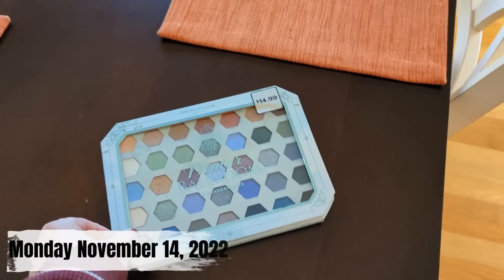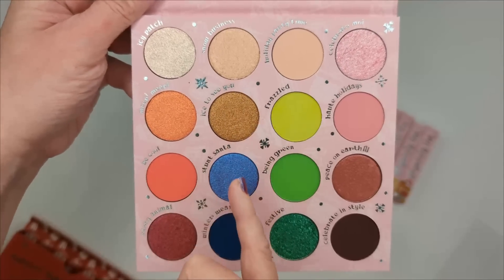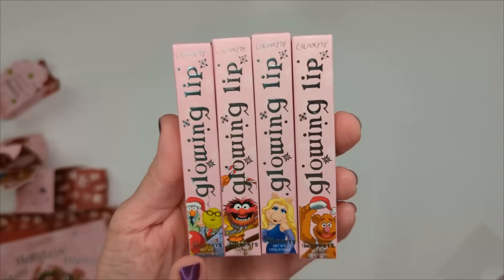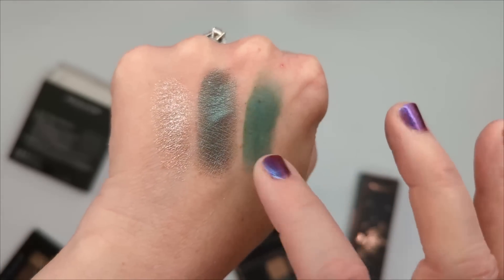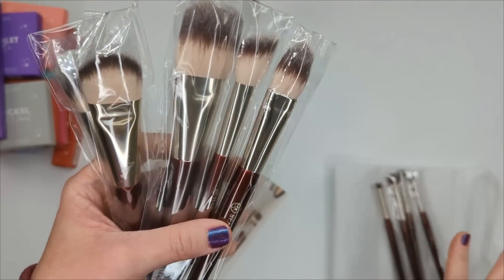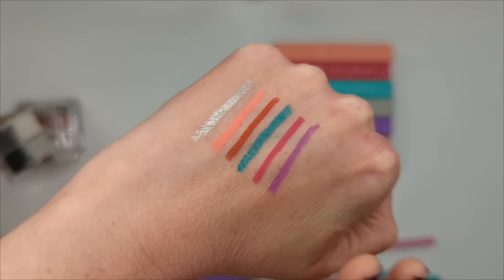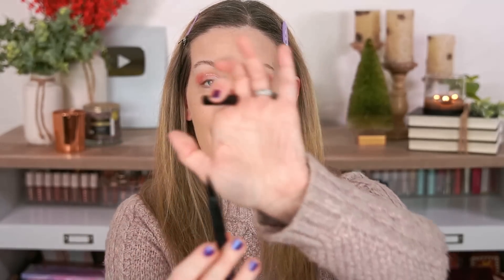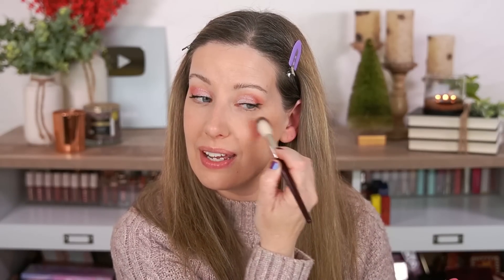New Makeup Haul 2022 | Some Surprises & Disappointments!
This week's new makeup haul had some surprises and some Disappointments and I learned a few lessons...never judge a palette at first glance, and stop buying Revolution eyeshadows because they're just not for me!

*Makeup Revolution Water Palette ($10)

Products Used in GRWM

*Ulta Complexion Crush Foundation ($14)